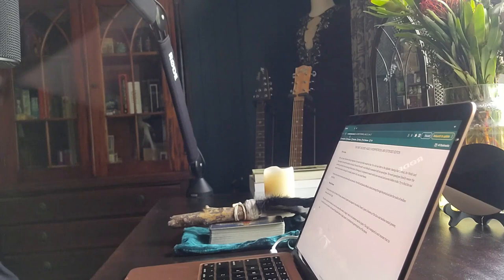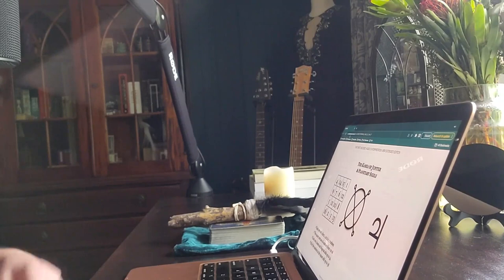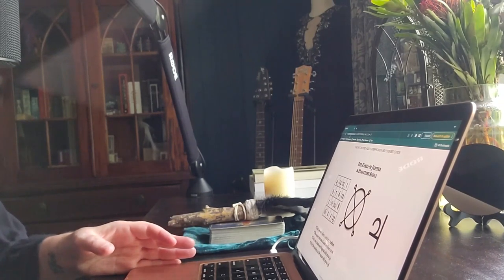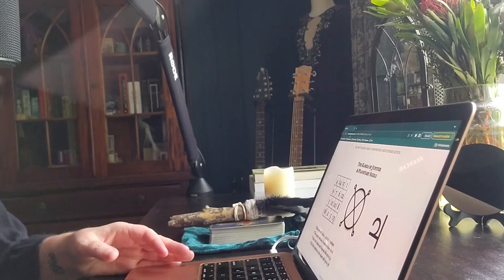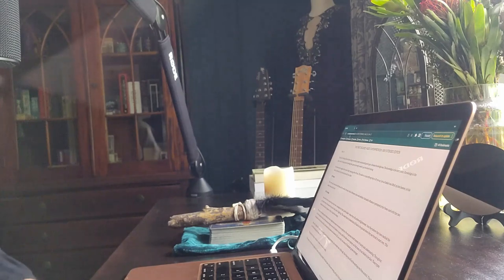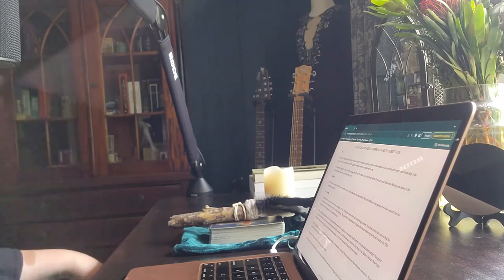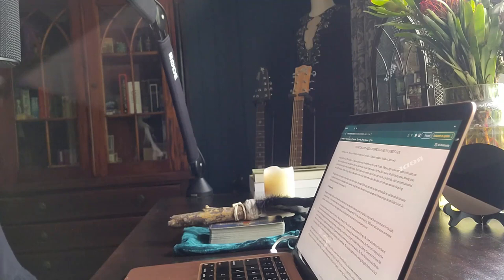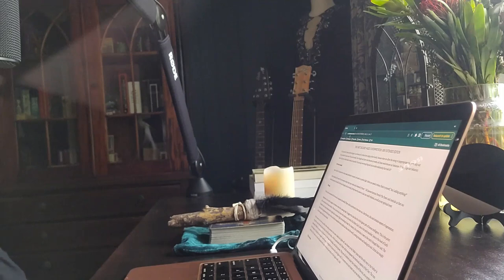Tarot Decoded - Keys Hidden in Tarot - Chapter 19 Part 1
I will be narrating each chapter and you can comment or ask questions as much as you like! I am not being paid for this by the author however the videos are monetized.

Should you wish to purchase his book, please find the links below as well as his social media and other means of contacting him.

I hope you enjoy the series and please share with friends!

Love & Light
Renée ⭐️🌙⚡️